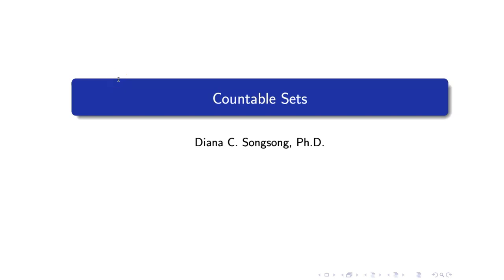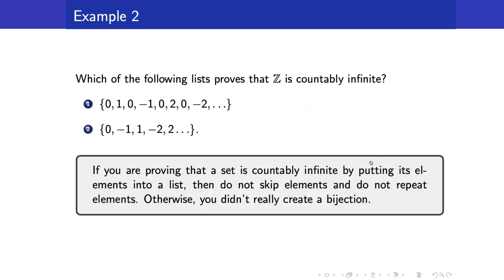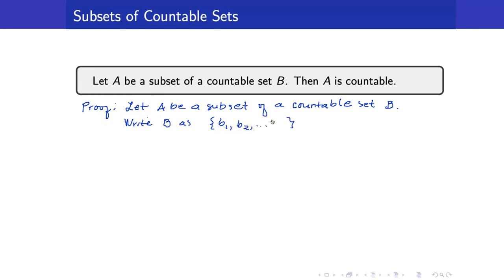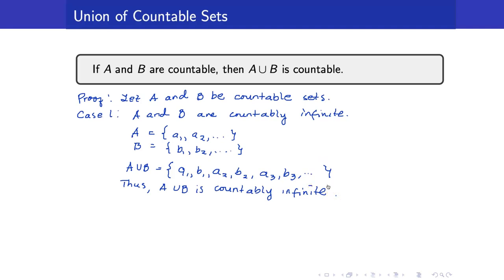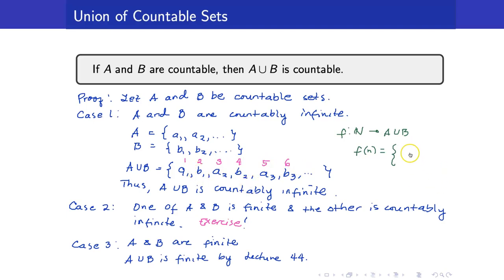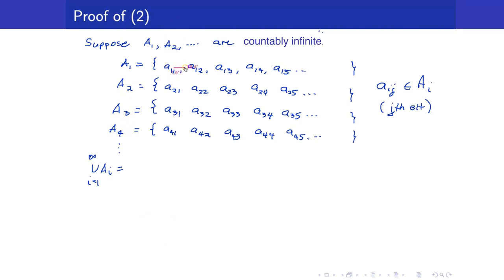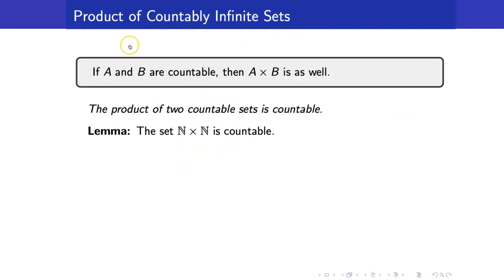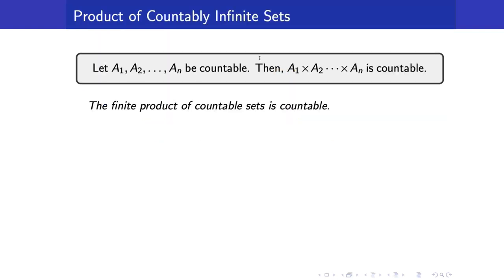Lecture 45 - Countable Sets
In this lecture, I am going to discuss countable sets.

🙋‍♂️ Have questions?